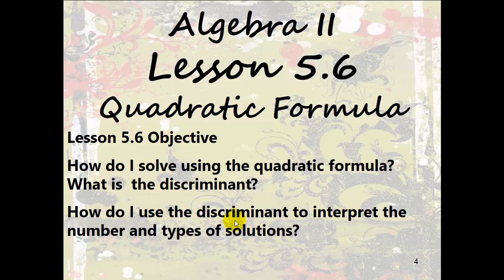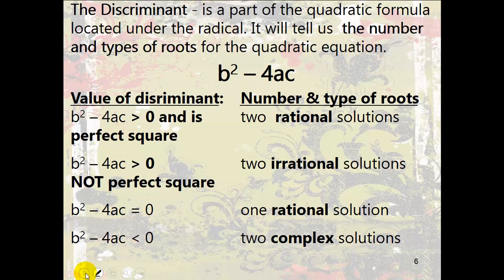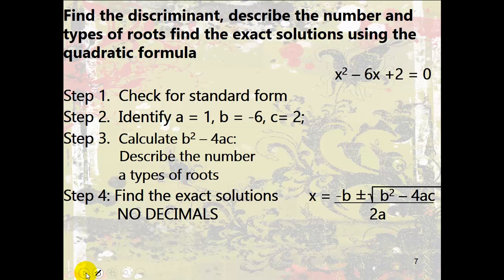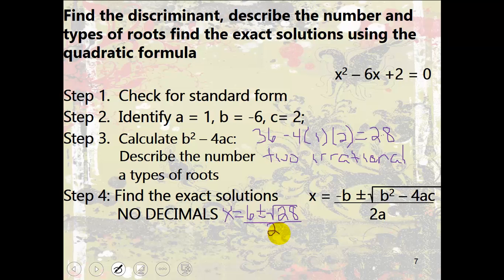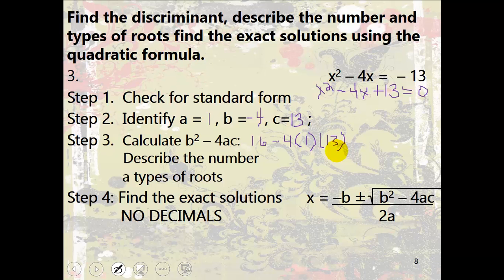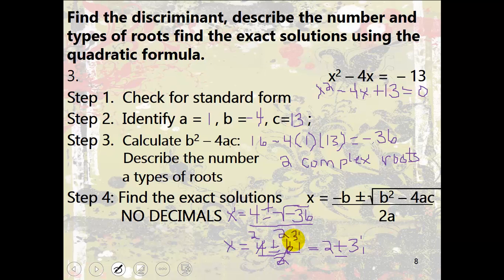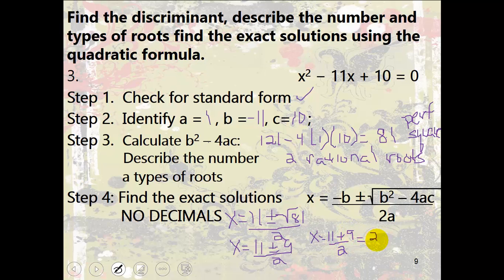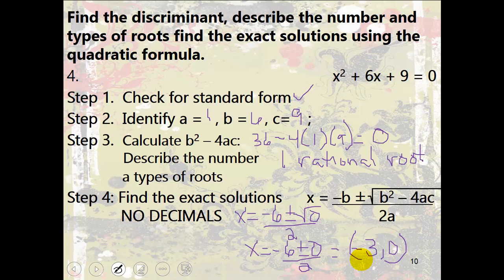Solving using the Quadratic Formula Discriminant